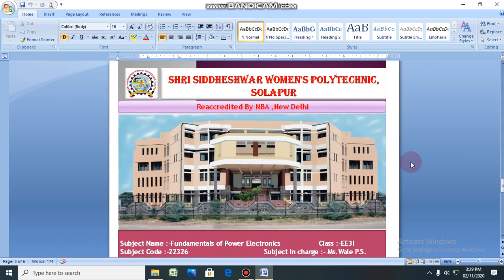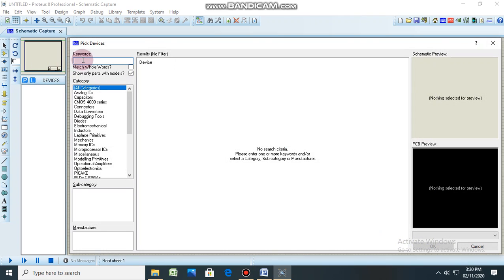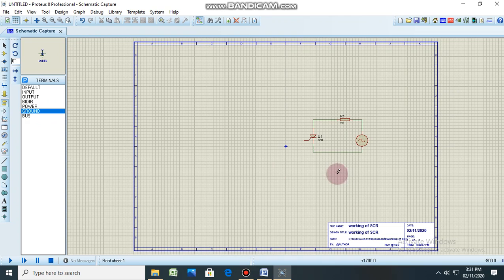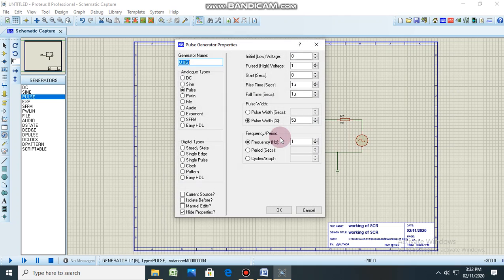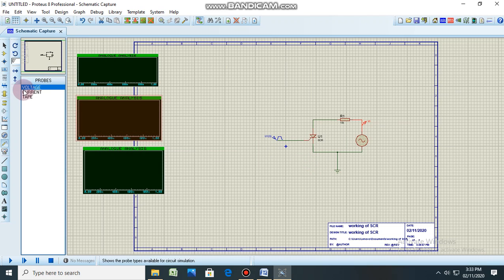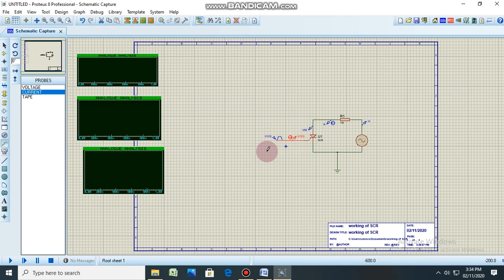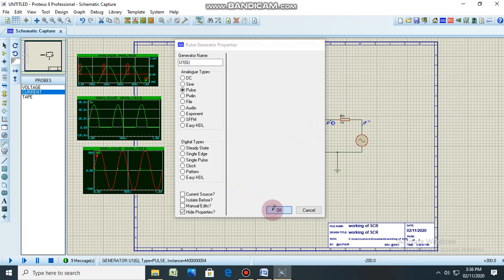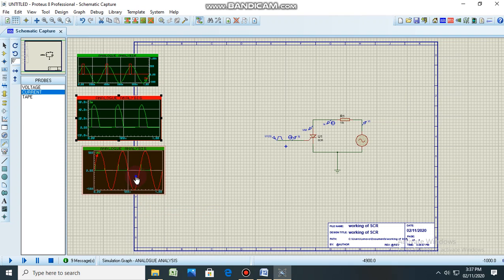SCR working using Proteus 8 Software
College Name :- Shri Siddheshwar Womens Polytechnic Solapur.
Dept :-Electronics and Telecommunication Engg.Dept.
Staff Name : Ms.Wale P.S.
Topic Name :SCR Working By using Proteus 8 Software
By changing the firing angle we can change the output voltage

A thyristor can be turned on and latched into its on state by applying sufficient gate current and forward voltage
• However this is not the only method to turn on a thyristor .The process of turning on is also called as “Triggering”.

• Firing Angle :-
• The delay angle or firing angle is the value of “ωt”at which a thyristor or pair of thyrister is turned on.
• Or The instant or angle at which a thyrister is turned on .
• It is denoted by α and measured w.r.t the zero.
• The value of Delay angle α varies from 0 to 180
• Conduction Angle :-
• It is the duration or angle for which a thyristor remains on .